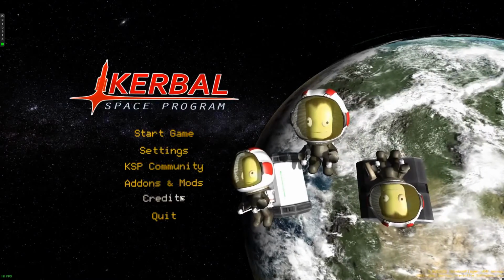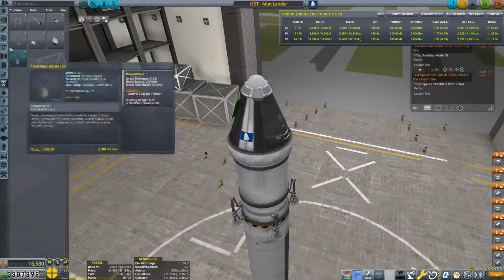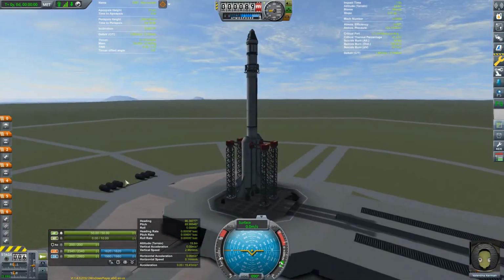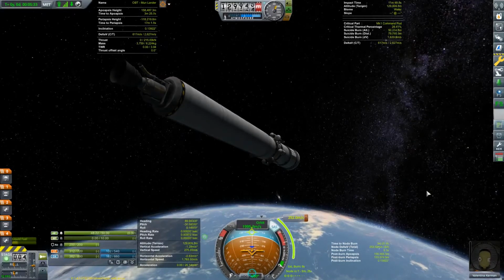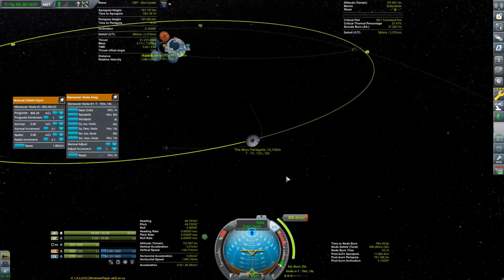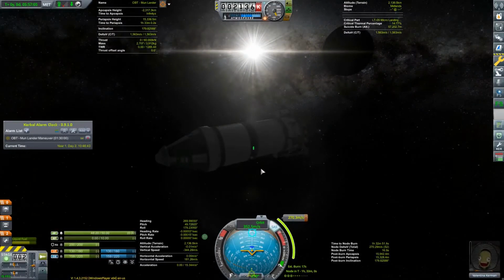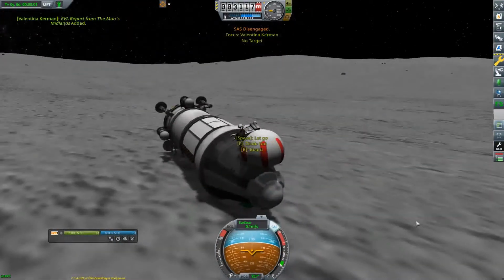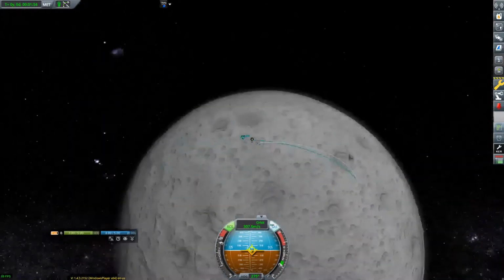Edessa Ep.05 - LP - KSP - Mun Landing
Let's Play
Series: Edessa
Episode 05

"Exhale" by
Jeremy Blake